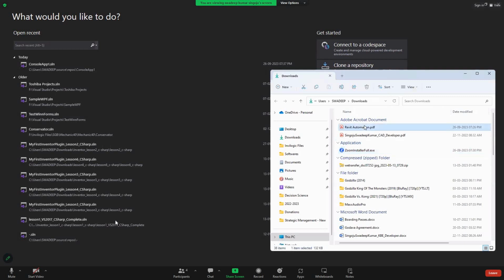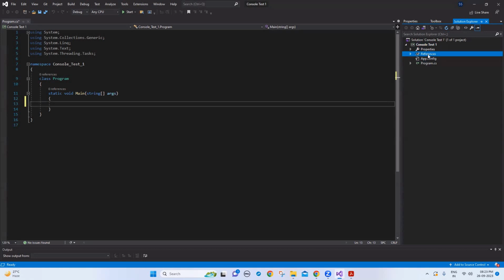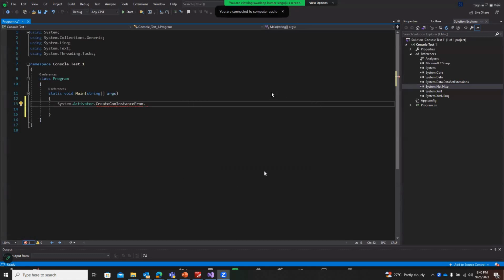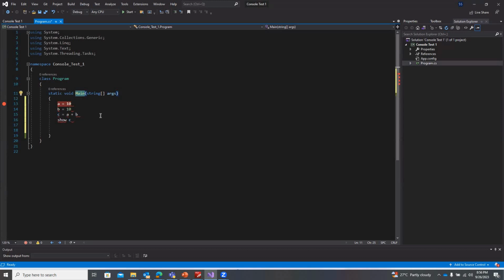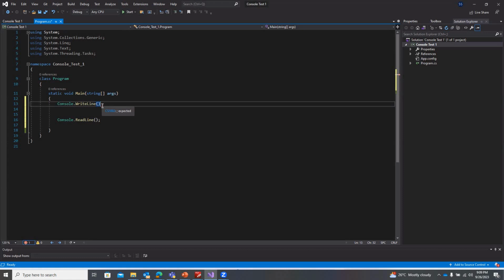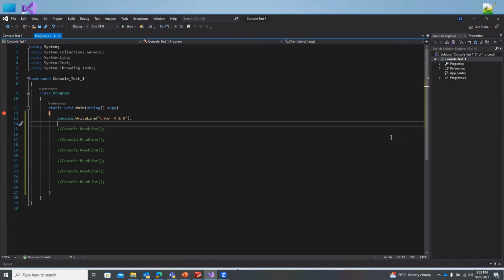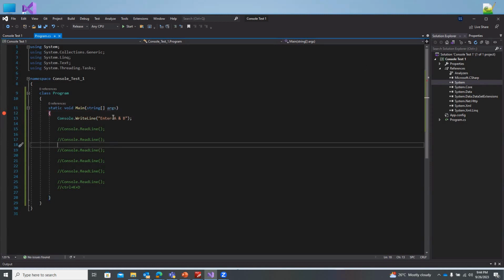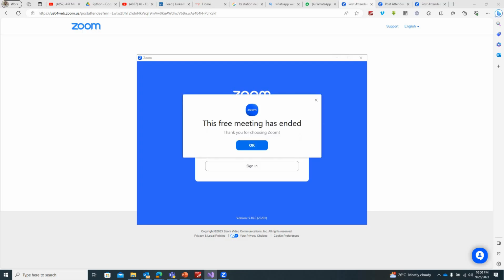Day 2 C Sharp9 26 2023 10 05 46 PM 1